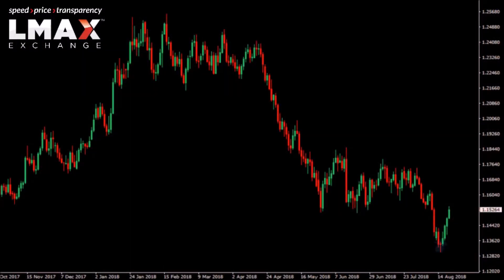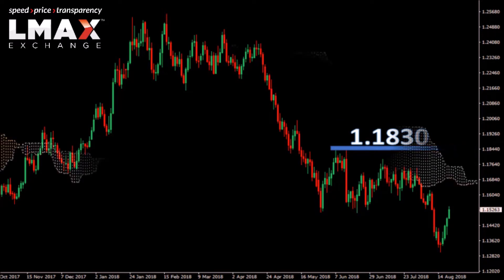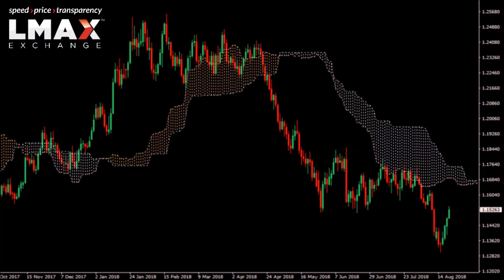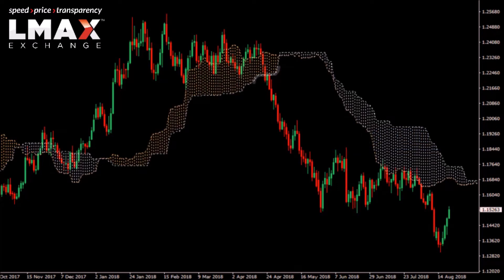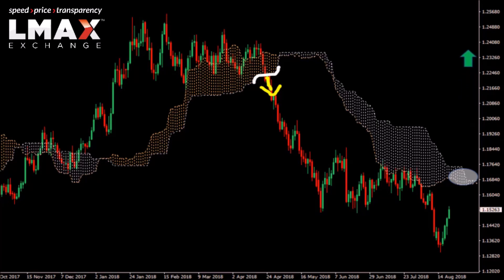$EURUSD Technicals - What this trend indicator is telling us